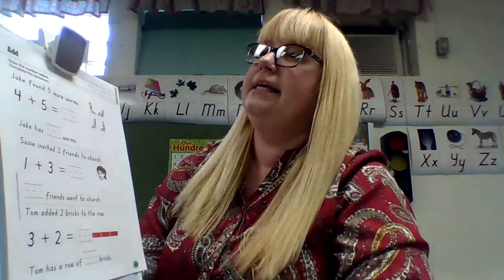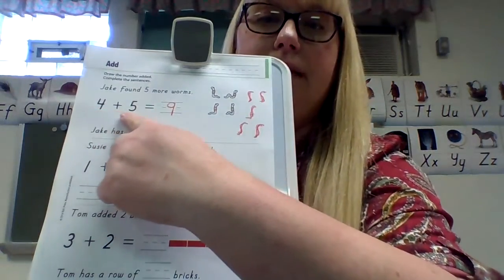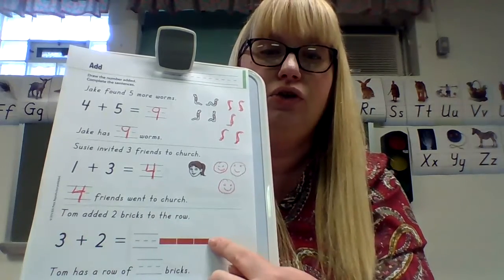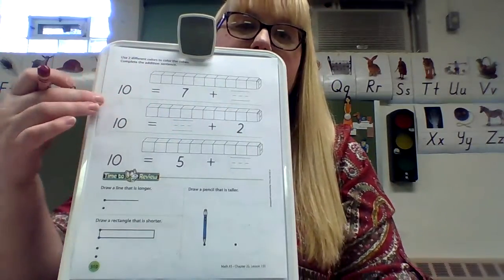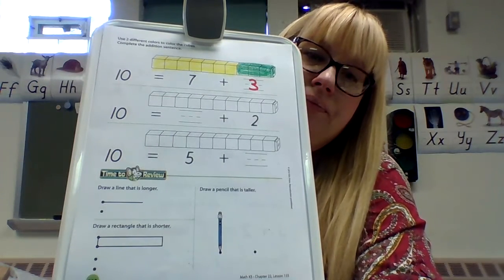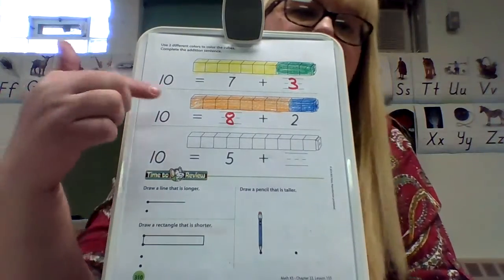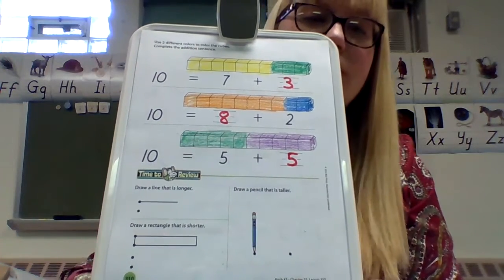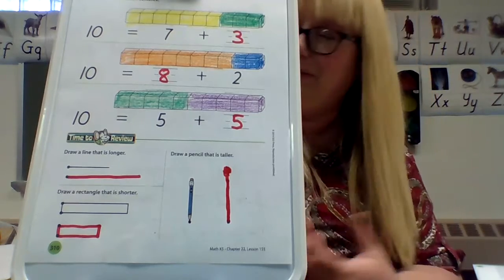Mrs. Kirshner's Math Lesson 4-27-20